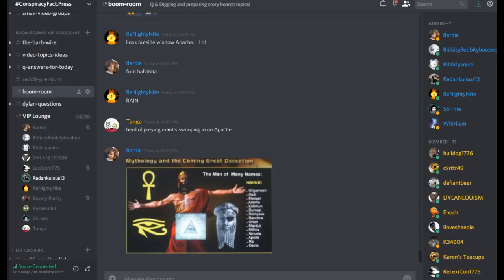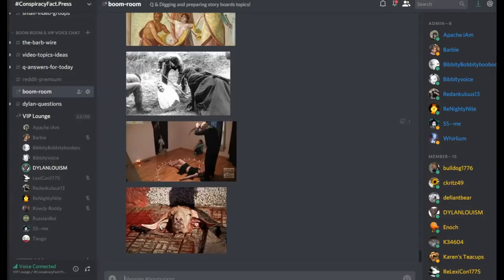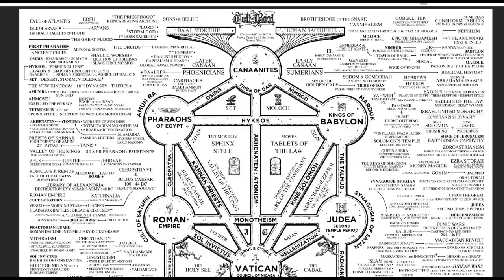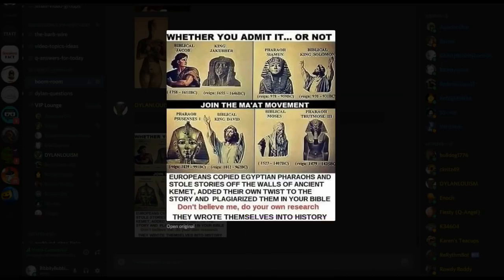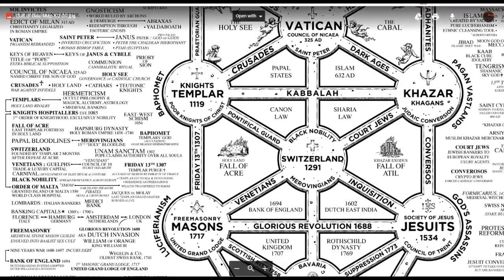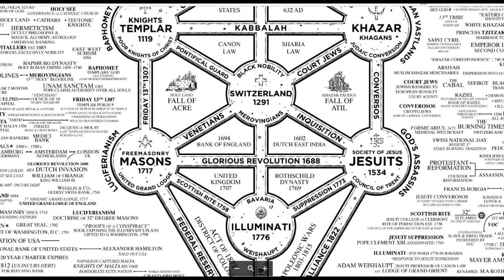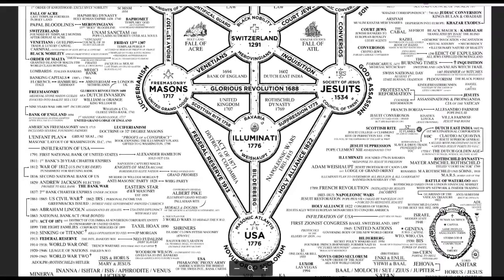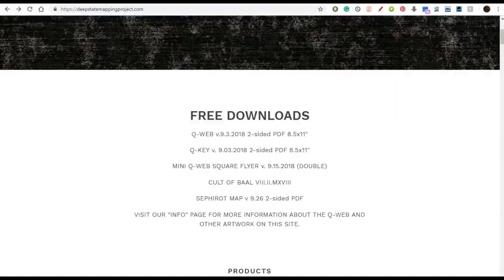CULT OF BAAL MAP - EXPLAINED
MIRROR

If you would like to support to maintain it, please support in these very hard times even 1$ would mean help.
Nevertheless if you see ADs appear that is due to the onesided policy Youtube does, but the channel owner does not profit from it.

(Claim: I personally do not necesarely agree with all statements presented in the video)